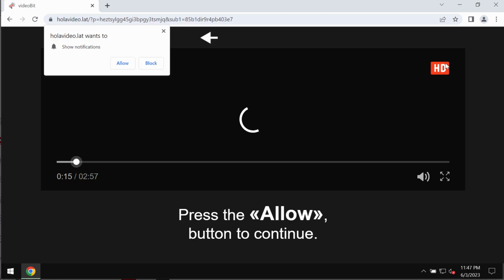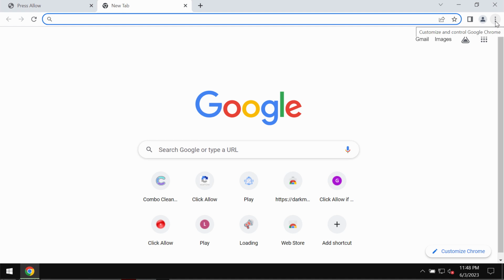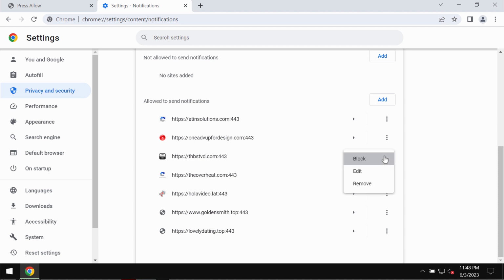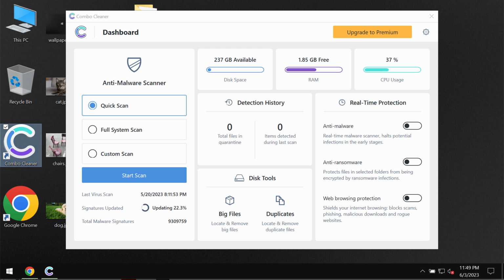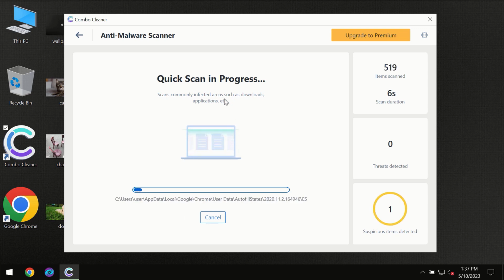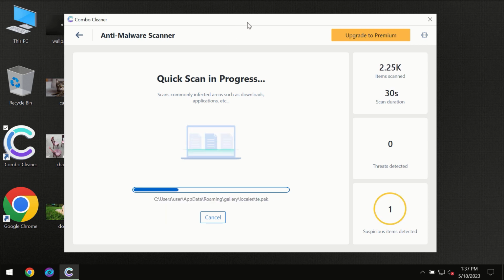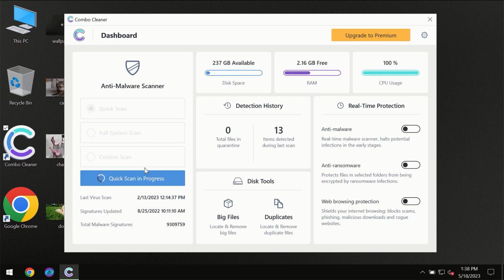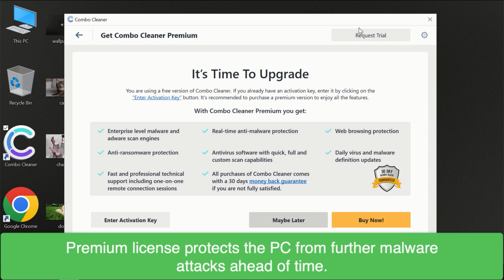Holavideo.lat web push notifications (removal solution).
Holavideo.lat is a new malicious site. It attacks Google Chrome and other browsers. Don't click on the "Allow" button as these pop-ups suggest. Get rid of these annoying ads with Combo Cleaner Antivirus via the official or, optionally, follow the manual recommendations provided in the video tutorial.